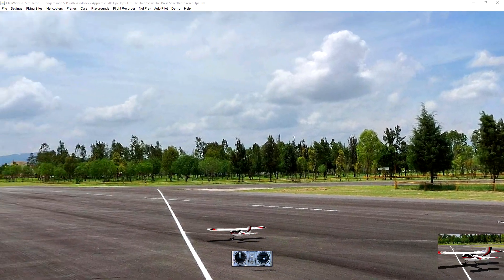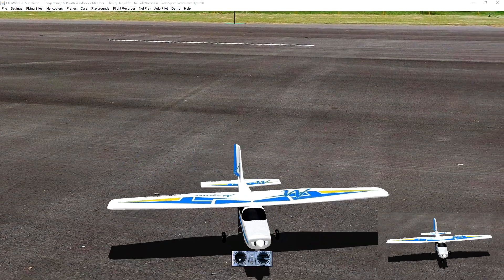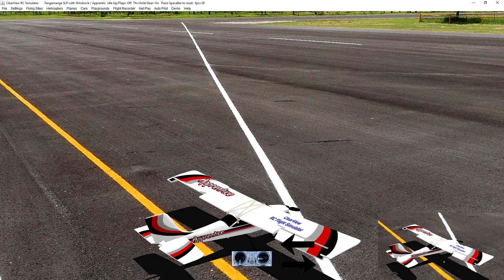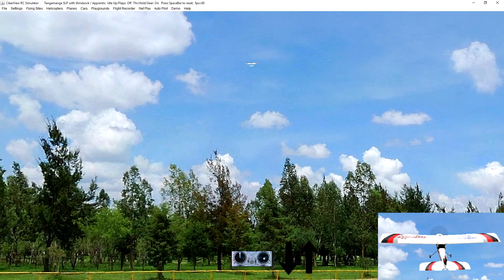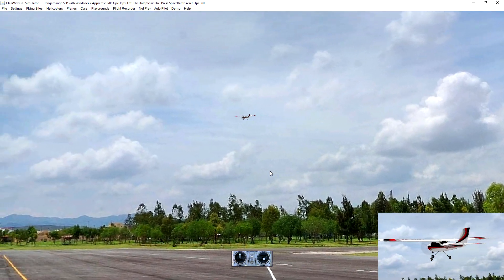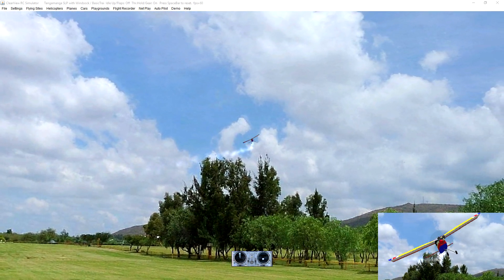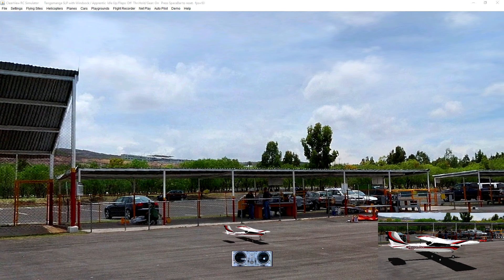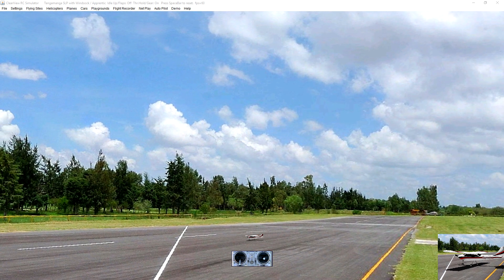Basics of flying an RC plane on a simulator - RC Plane Flying 101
Before you head up in the open to fly your RC plane, a simulator training is required so you can learn how to properly fly an airplane. Additionally, you need to know the basics of what can you control, how to control it and how to do specific movements on a model airplane.

In this video, I'm going through the basics of everything that you need to know in order to be able to fly a model RC plane.

To connect to a simulator, I have a separate video explaining the process.

No matter what simulator you will use for yourself, the same principles and behaviors apply on all of them.

Below are the items that I've used in the video, as well as everything else that you will need in order to start flying an RC model plane.

FlySky FS-i6X Controller

FlySky Simulator Cable

RC Plane Trainer Kit

Brushless Motor, ESC and Propellers Kit

9g Servo Motors